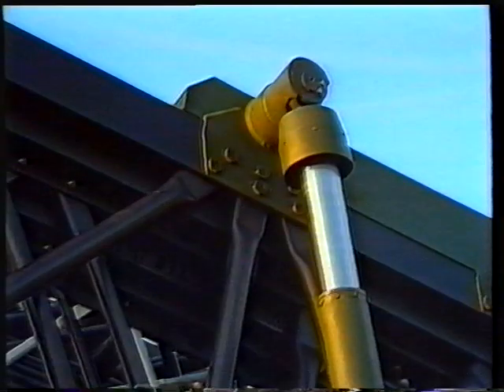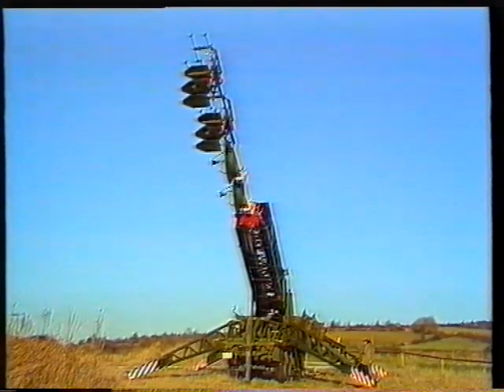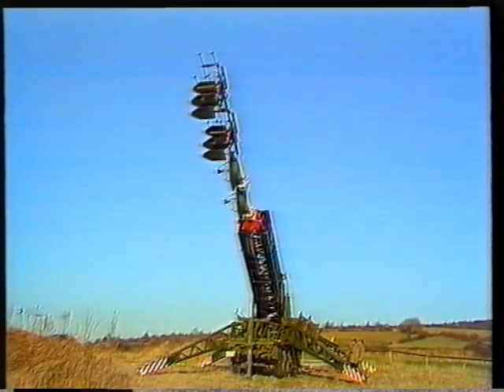GEROH - History: Lattice Tower 40m on military truck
GEROH has been producing Lattice Towers for more than 30 years. They are used in the military sector as well as the civil sector, especially for applications like radio relay systems or telecommunication and mobile communication systems.
Lattice Towers from GEROH are developed for heights up to 45 m and payloads up to 1000 kg (without any additional wiring). The erection happens automatically and requires few manpower.
All systems consist of high mechanical load capacity aluminium framework, which are screwed.  In addition the high production accuracy and a special guidance system assures the slightest tolerance at the smooth transition of the mast sections -- also in extreme declination.